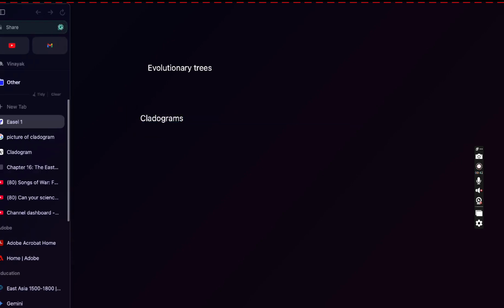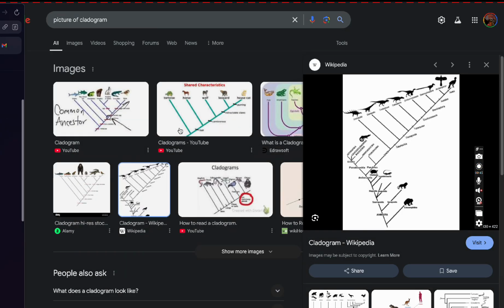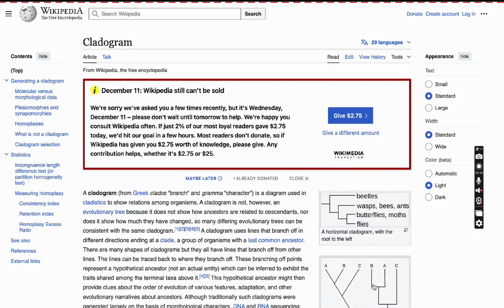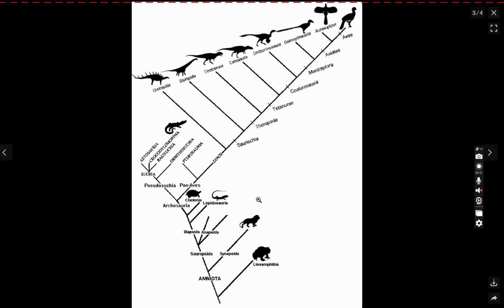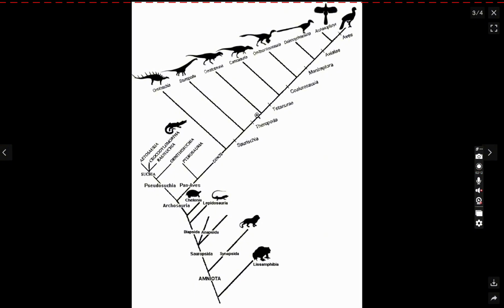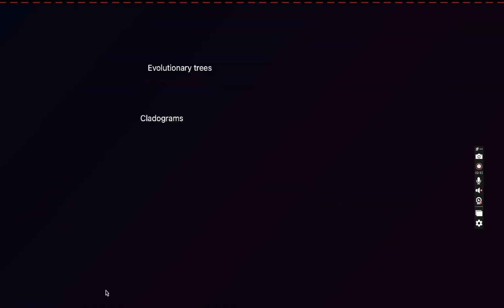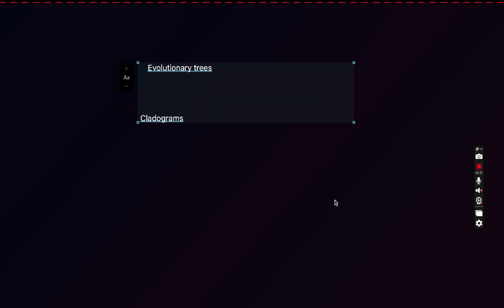Cladograms: an understanding of evolution